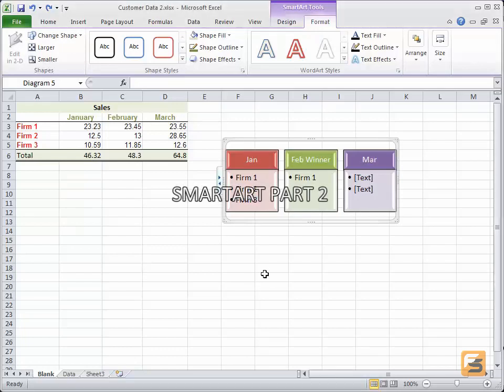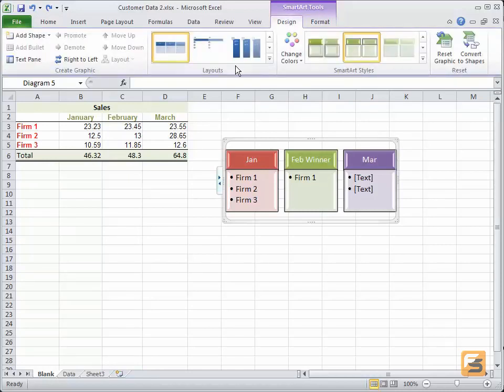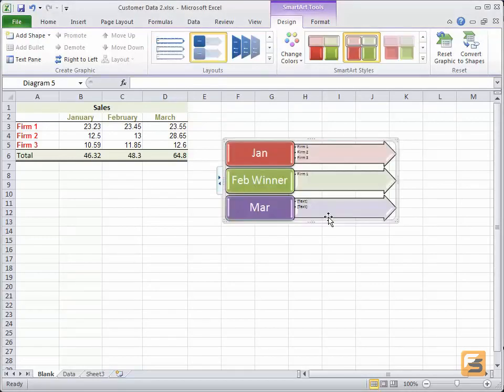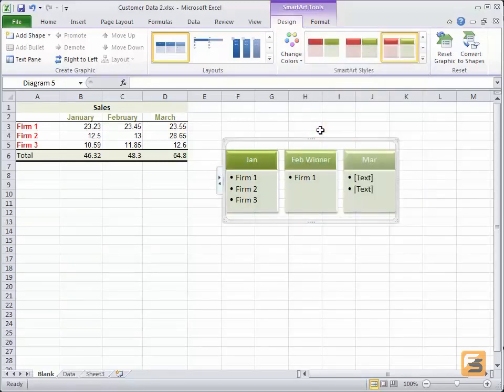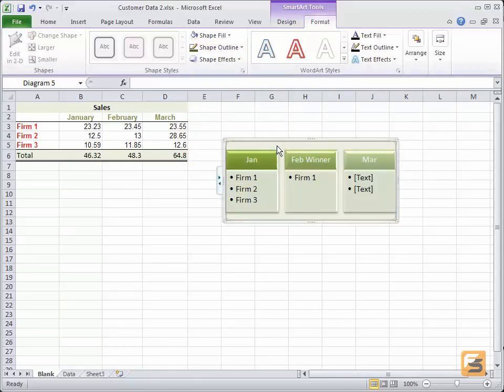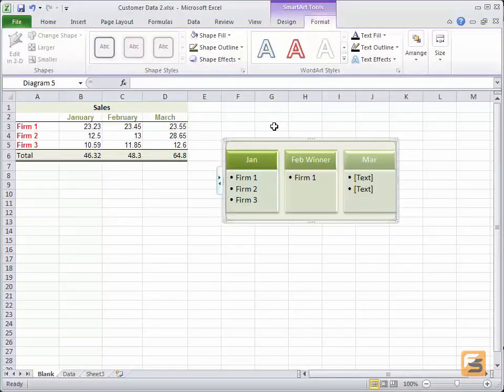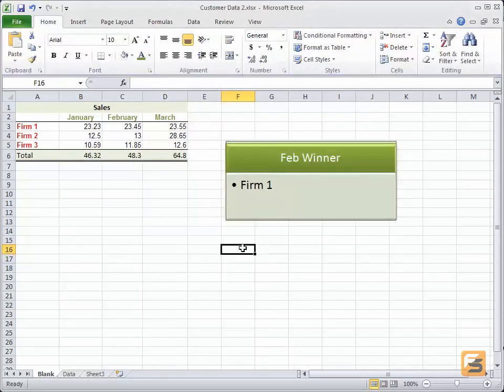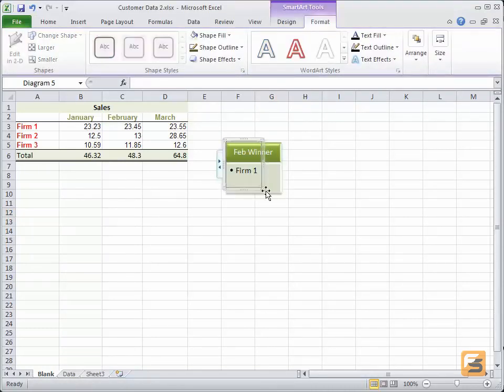EXCEL TRAINING 19 ONLY FOR EDUCATION PURPOSE.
EXCEL EDUCATION